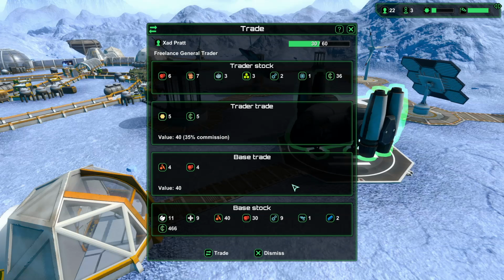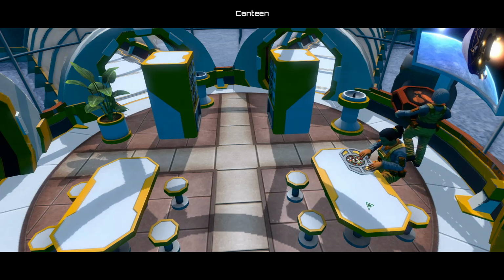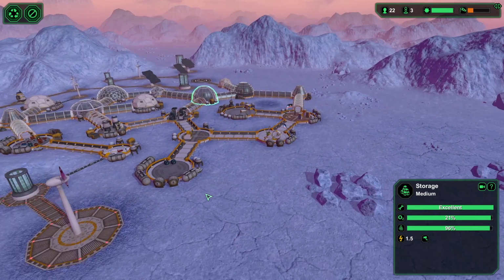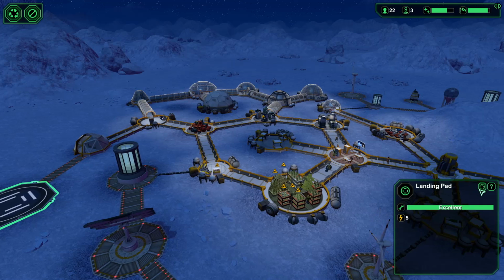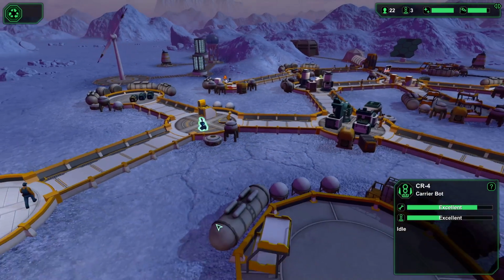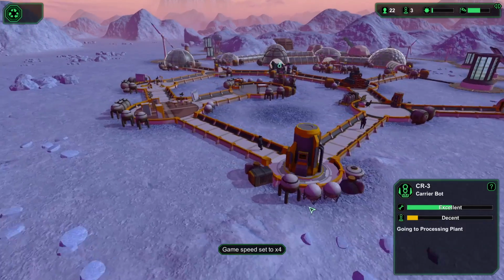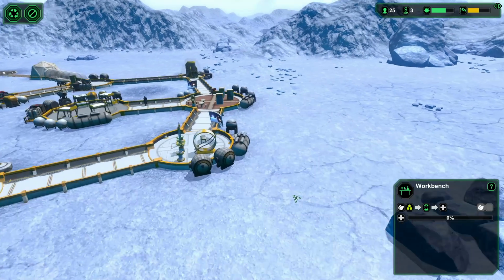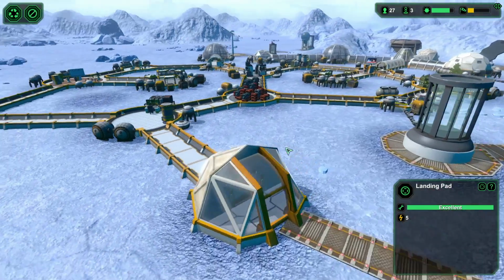Planetbase | Ep 15: First Patent Purchase!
Welcome to episode 15 of the Planetbase series! We give in and purchase our first Patent.

~~~Schedule~~~
Tuesdays & Thursday = Planetbase
Wednesdays & Fridays = Subnautica